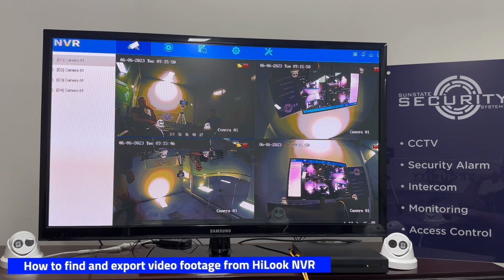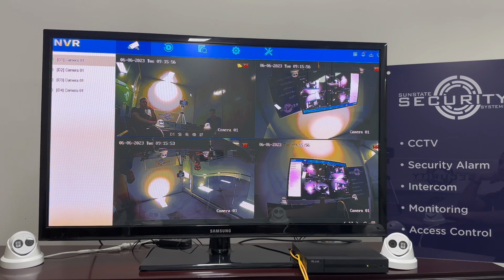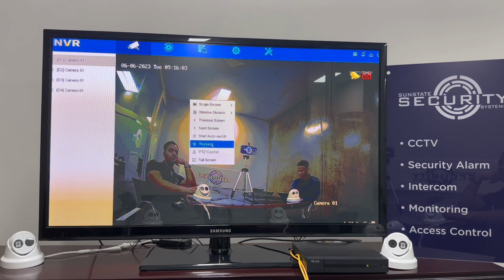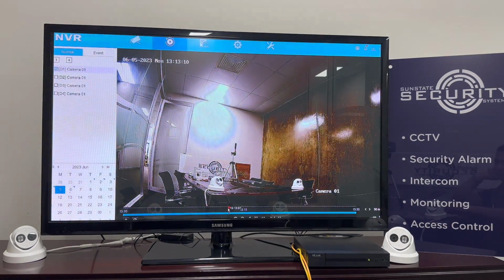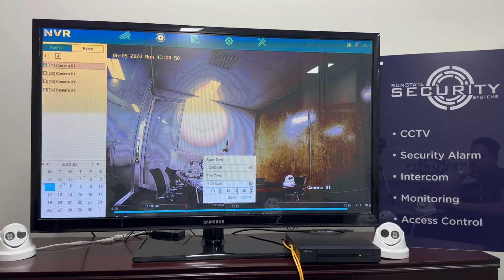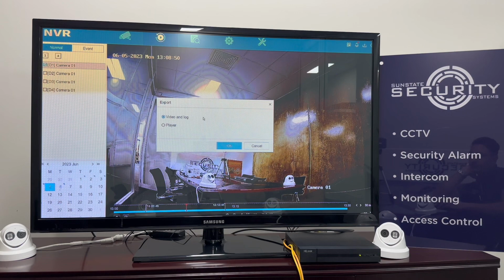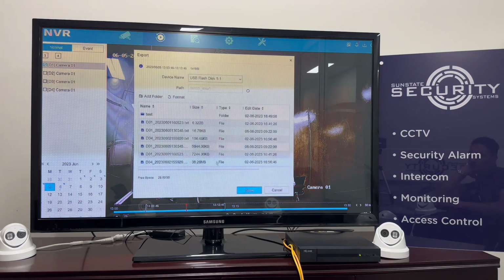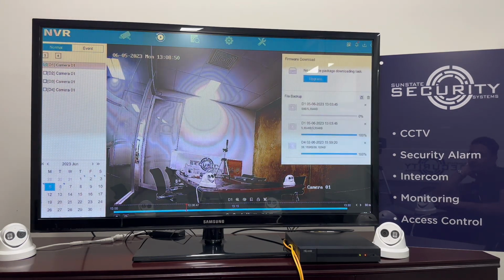How to find and export video footage from Sunstate HiLook NVR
Discover how to quickly locate and export video footage from your Sunstate HiLook Network Video Recorder (NVR) with ease. Sunstate Security presents a concise tutorial that guides you through the process step by step. Optimize your security system by efficiently accessing specific events, extracting relevant footage, and sharing it for analysis or legal purposes. Enhance your surveillance capabilities today with Sunstate Security. for more information.